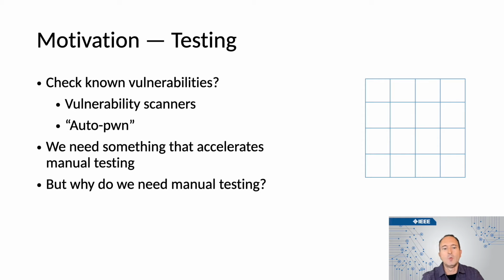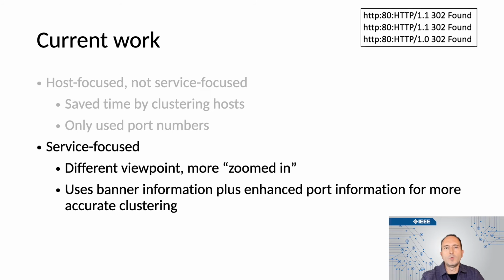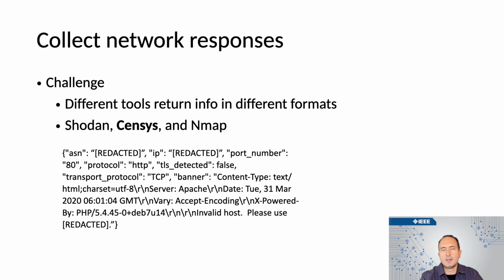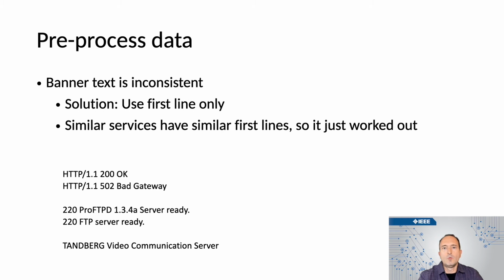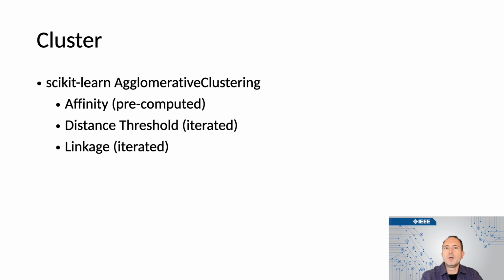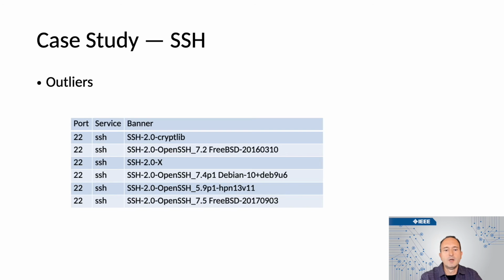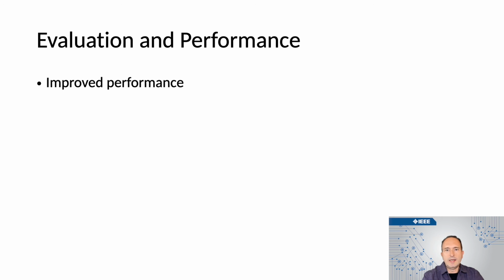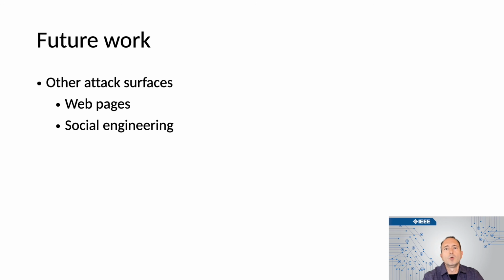Compressing Network Attack Surfaces for Practical Security Analysis.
Douglas Everson, Long Cheng (Clemson University)